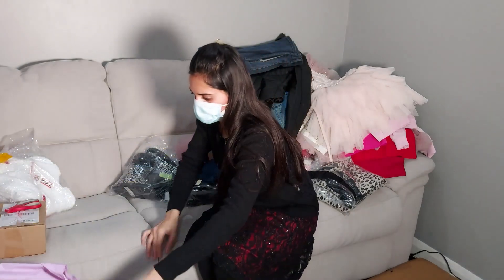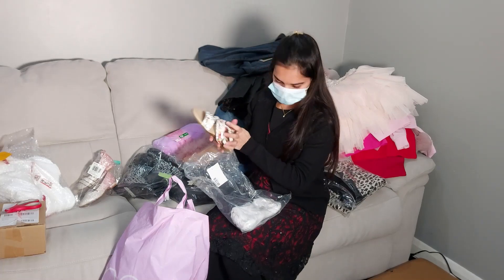Online shopping Haul (2021) | Huge Online Shopping £1000+ | shopping vlog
Hi Sweet Friends, I did Online shopping Haul | Huge Online Shopping £1000+ this Month. I am going to show You My Online Shopping Today.
River Island
New look
Monsoon
Select
Bahoo
Amazon
Boots

🔥 FREE DOWNLOAD🔥 Jarico - Island ⚠️ LICENSE ⚠️ You’re free to use this song in any of your YouTube videos, but you MUST include the following in your video description (Copy & Paste): Song: Jarico - Island Music promoted by BackgroundMusicWithoutLimitations​ Watch Free Download